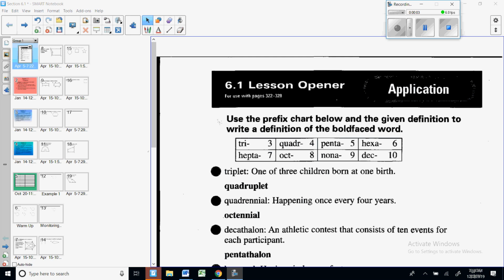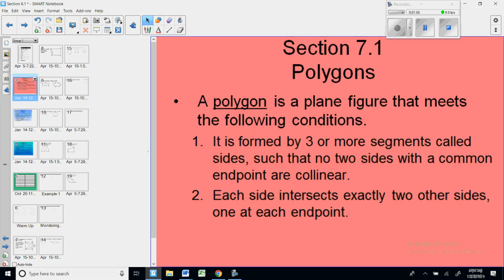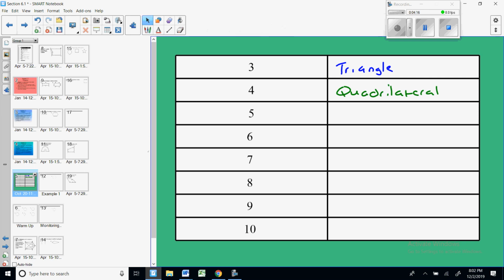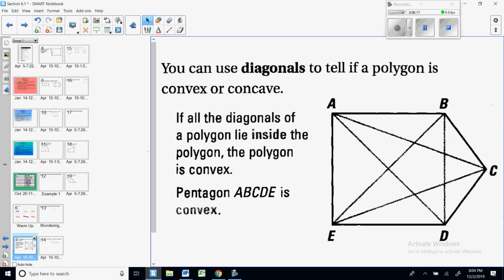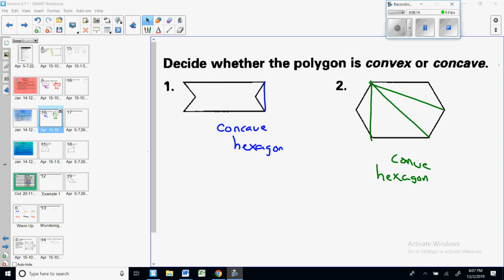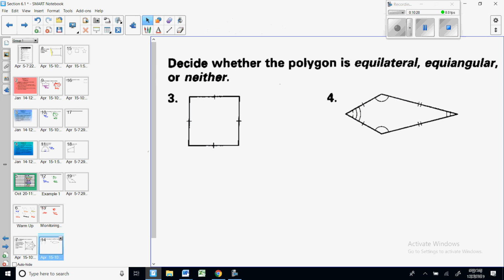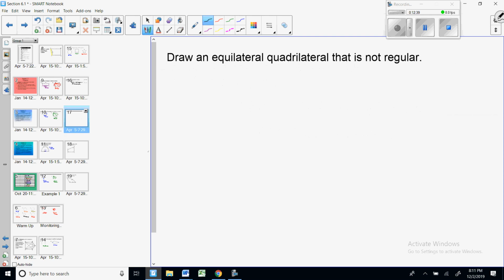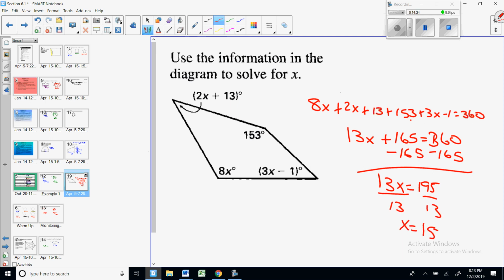Section 12.1 - Polygons